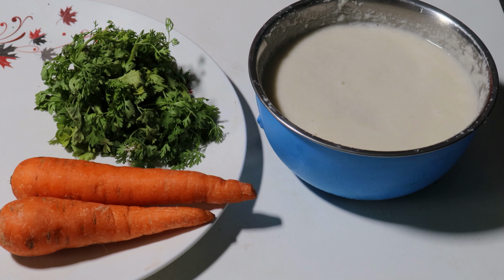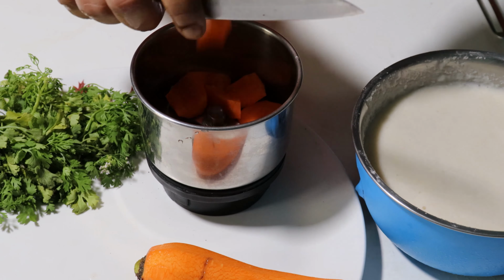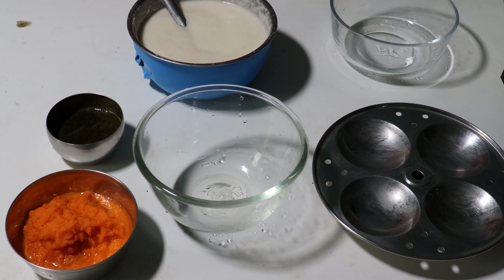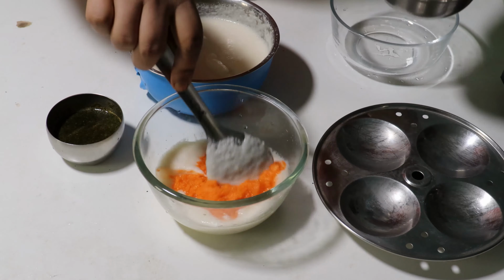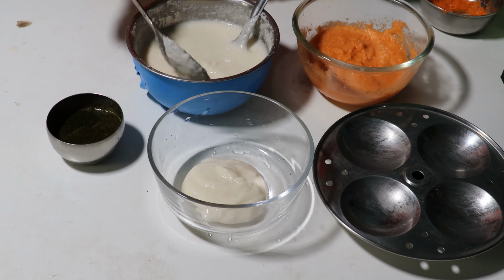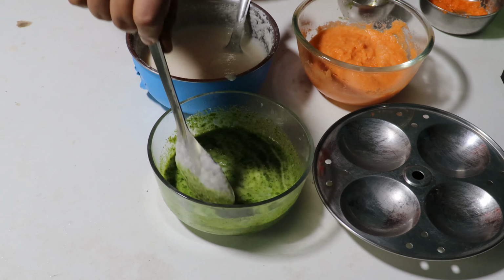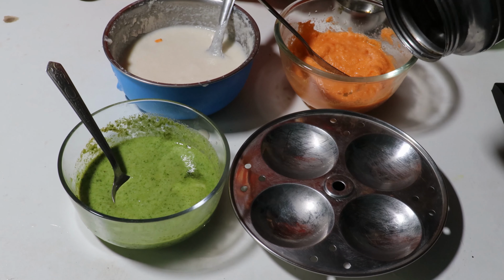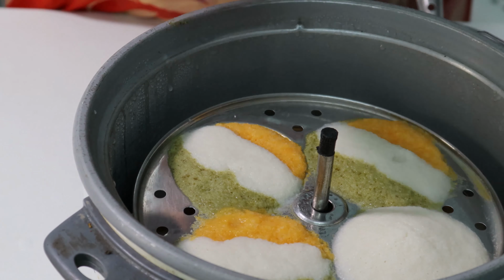colorful idli / south Indian break breakfast idly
colourful idli / south Indian break breakfast idly